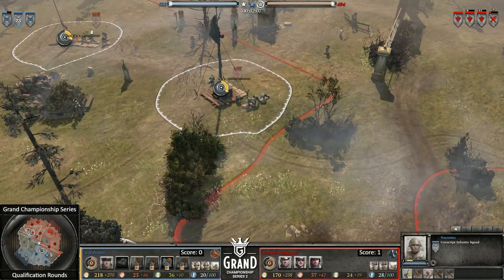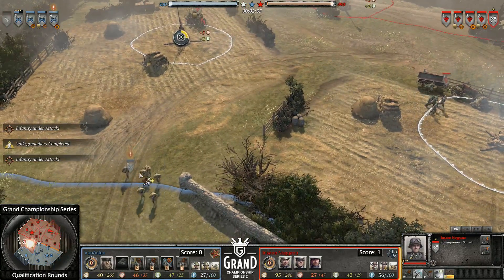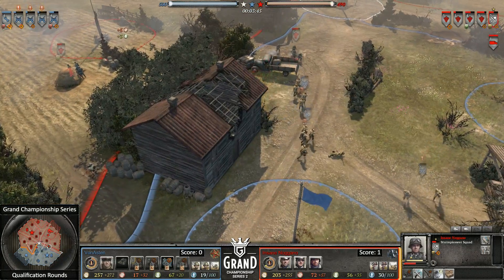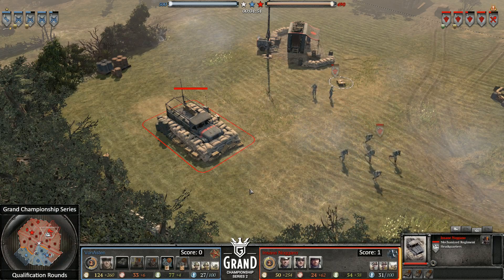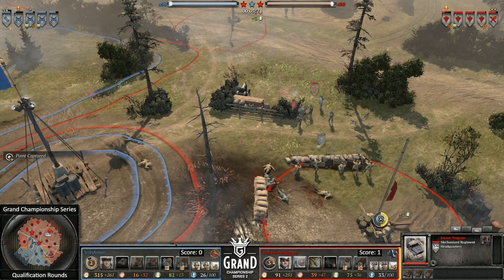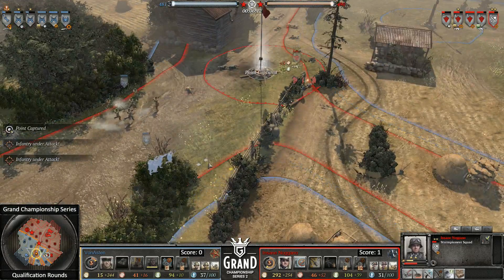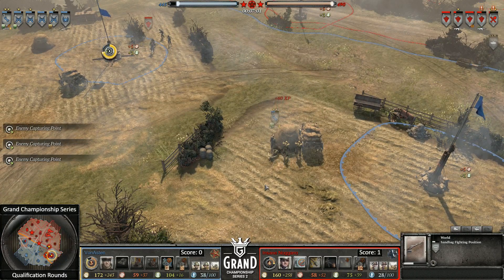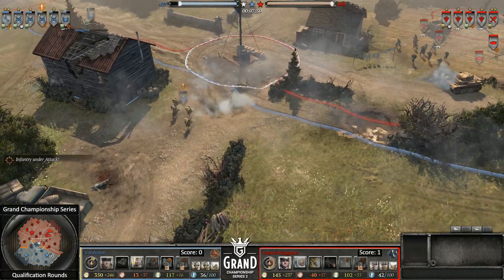GCS2 Quali 2 - FINAL: Game 5 (Bo5) - Who's coming to GCS2?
DUMMY UPLOAD TO KEEP SUSPENSE FOR VIEWERS IN G1 - G3